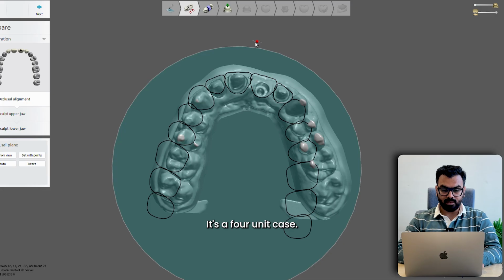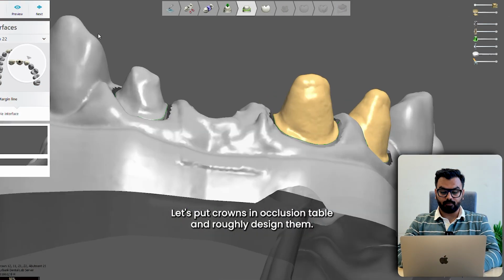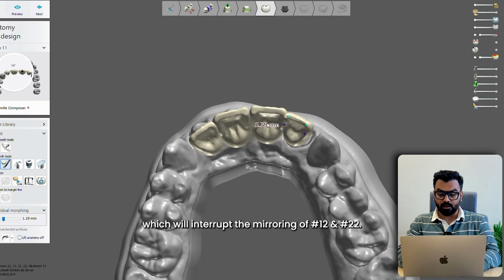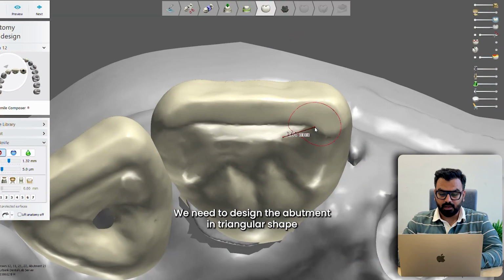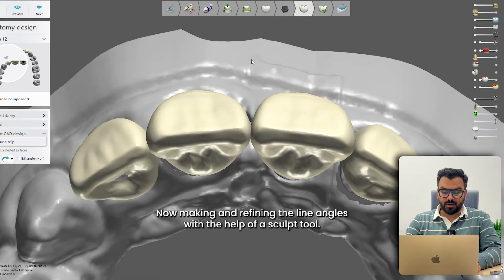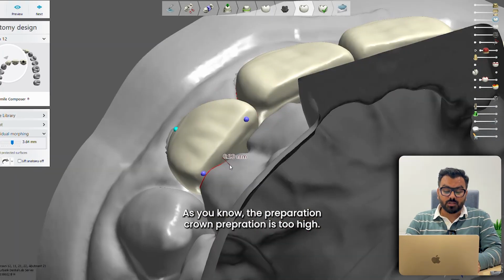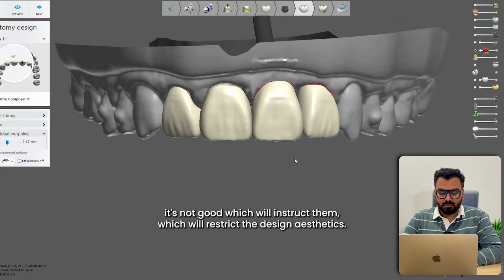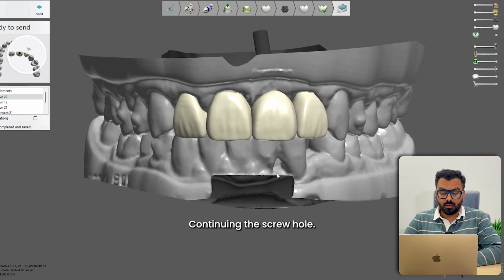Decoding Dental Design: Episode 2 | Iconic Dental Design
This video breaks down a 4-unit implant case—all restored as individual single crowns—with a detailed explanation of both prosthetic planning and interior considerations.

The founder walks through the case frame by frame, explaining the critical decisions that determine accuracy, longevity, and clinical success.

🦷 What’s covered in this case explanation:
• Planning a 4-unit implant-supported restoration using single crowns
• Adjusting the occlusal plane to achieve balance and functional harmony
• Using annotation markings to verify design accuracy at every stage
• Setting the correct insertion direction for predictable seating
• Ensuring all margins are clearly visible to eliminate undercuts
• Aligning prosthetic design with interior layout and clinical workflow

This video focuses on the why behind each step—how small planning decisions directly impact fit, function, and long-term outcomes.

The explanation is supported by voiceover guidance and on-screen subtitles, making the process easy to follow for clinicians, designers, and dental professionals involved in advanced restorative cases.

▶️ Watch till the end to understand how precision planning bridges implants, crowns, and clinic design into one cohesive system.

📩 Reach out for advanced dental design & planning consultations